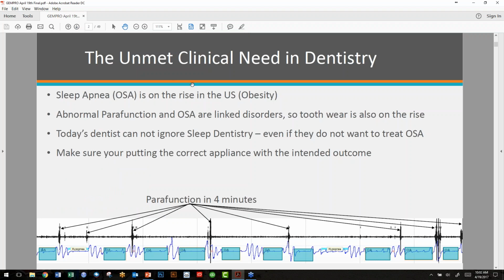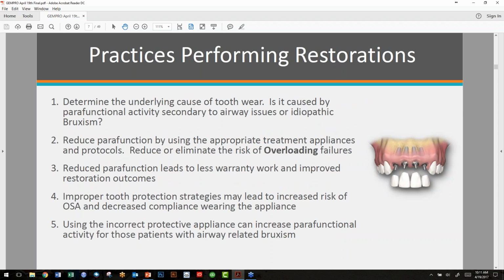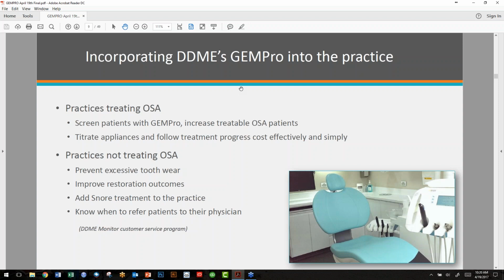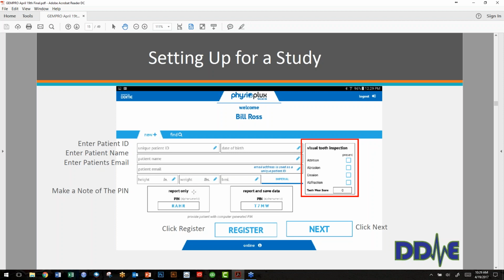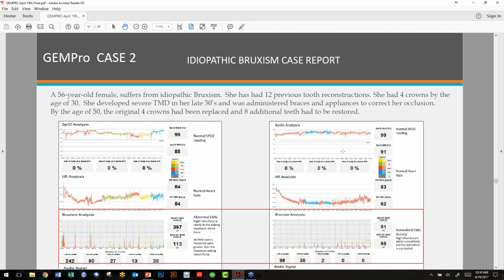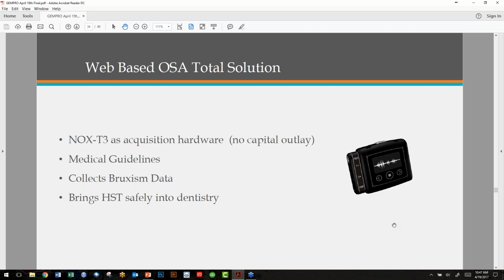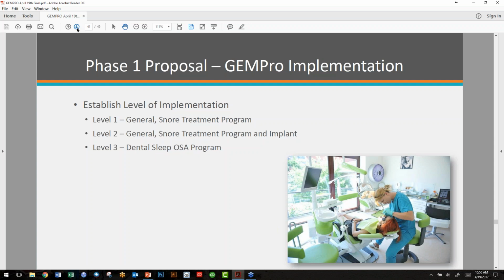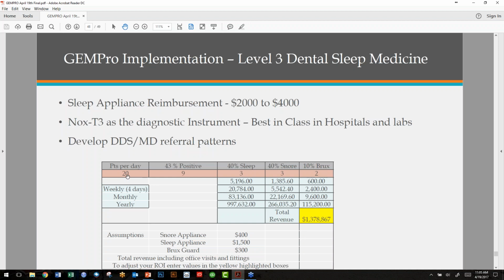GEMPro Introductory Webinar DDME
A 1 hour informative webinar on the features and benefits the DDME's GEMPro Wellness Monitor.